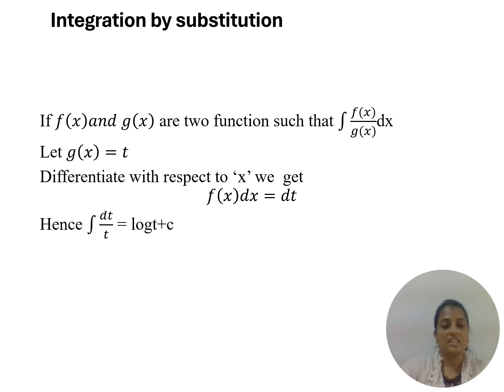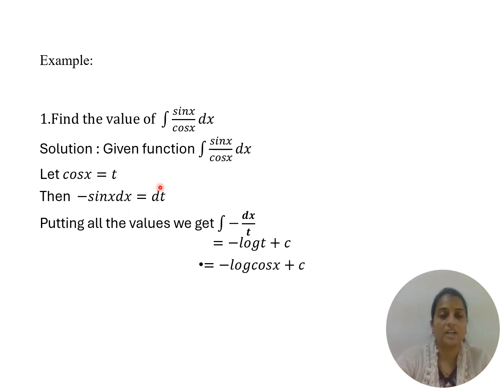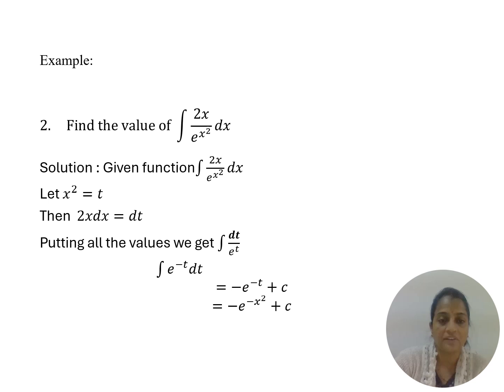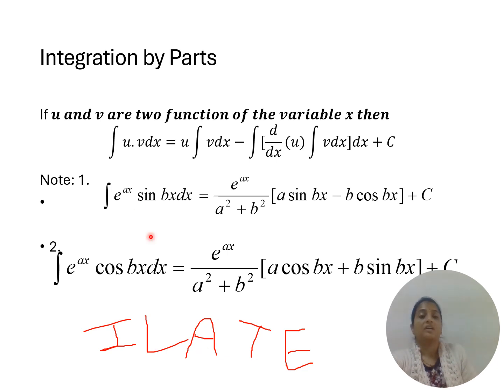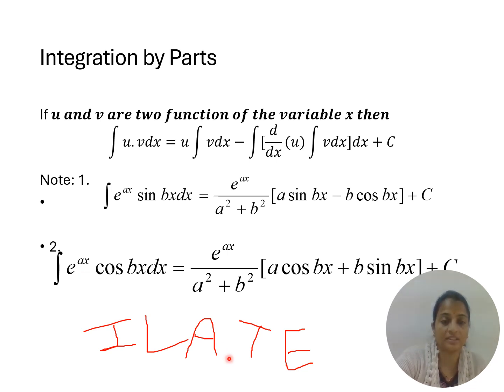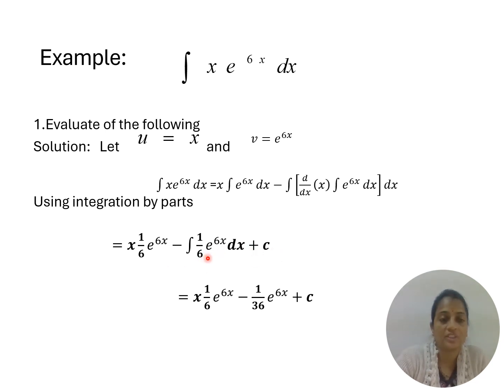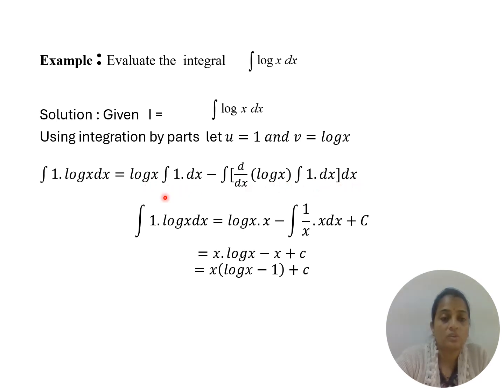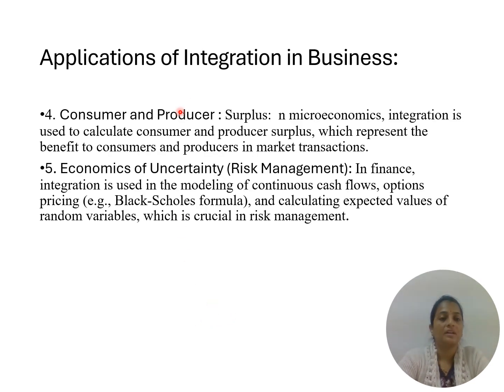Business Mathematics 1 Integration Part 2